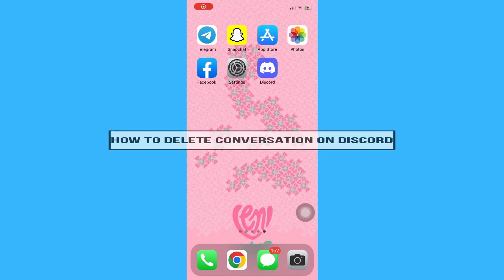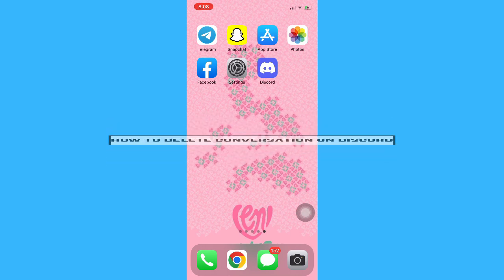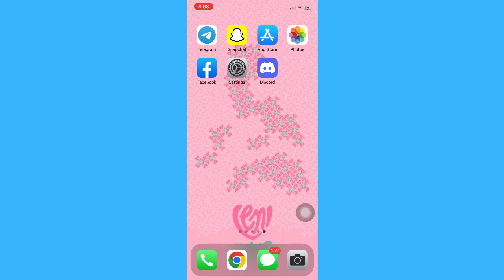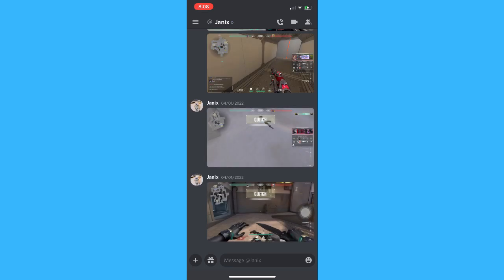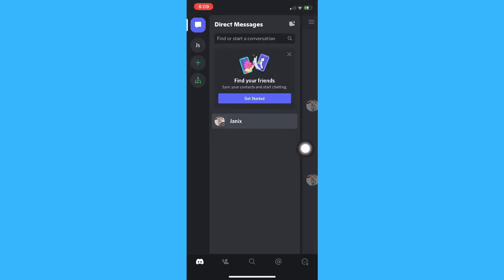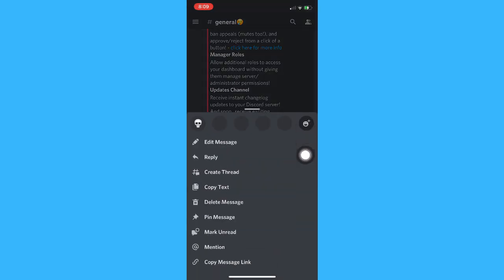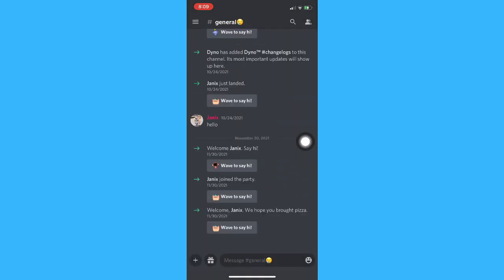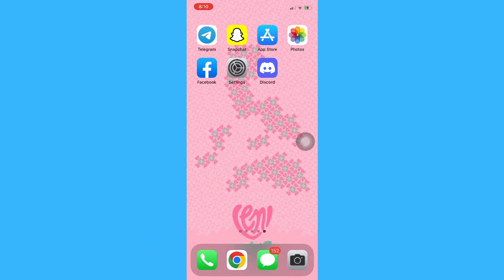How To Delete Conversation On Discord In 2022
Learn‎‎‏‏‎ ‎How To Delete Conversation On Discord

In this video I will show you‏‏‎ ‎how to delete conversation on discord